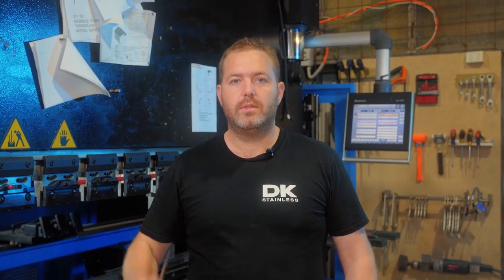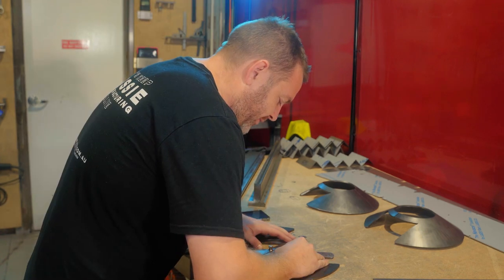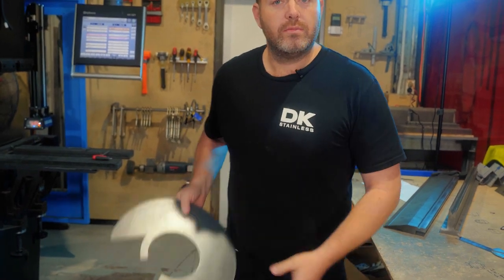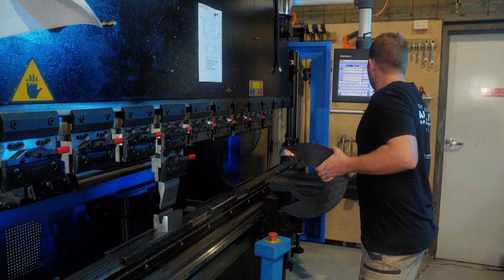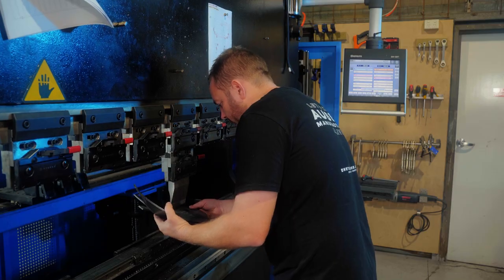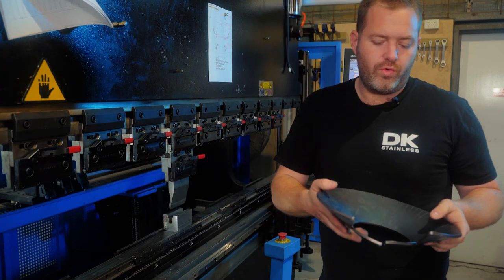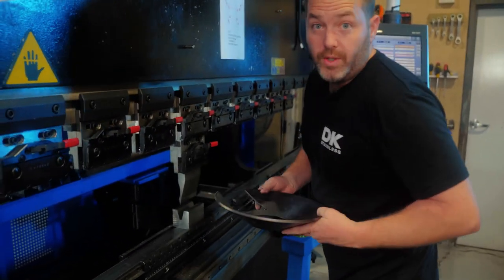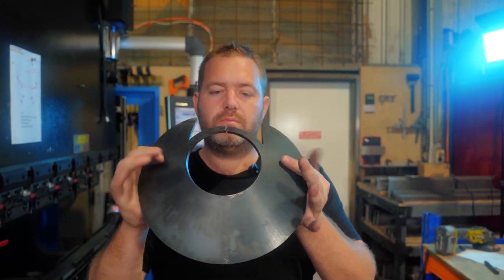BUMPING CONES (mild steel forming & fabrication)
In this video we go over how to create a curved cone shape by bumping mild steel in sections to create a rounded curve shape with the press brake.

📖 ABOUT US 📖
G'day legends, we're DK Stainless, you might know us as the creators of the Pet Rehydration Station™. We're on a mission to keep Aussie manufacturing alive 🦘Our channel is all about giving you an inside look into the industry of sheet metal fabrication and through highlighting the quality, craftsmanship and value of Aussie manufacturing we aim to keep Aussie manufacturing alive and jobs here in our backyard.

- FAQ - Your Questions Answered (PT 1) | youtu.be/02kvBYoy1EQ
- Our Story | youtu.be/GCAoIwr-t0k
- BTS Unboxing | youtu.be/eQd_WWkH0Q8
- Dog Crate Installation | youtu.be/WnvrE8xzfDk
- Firepit Installation | youtu.be/VV5IOaCkF-E
- Welding For Beginners | youtu.be/QYsk8diusPo
- Don’t install a 11t Press Brake at home | youtu.be/a1y3-Sp9LqA
- Rating Pet Rehydration Station Setups | youtu.be/euxPTvqaDFc
- All Our Products | youtu.be/NoOKrjprc_M
- Polishing Fuse & Filler Wire Butt Welds | youtu.be/tgABmBjfq4M
- Fuse VS Filler Wire Welding | youtu.be/B3pf2NVy4-4
- Top 10 Tools for a Sheet Metal Fabricator | youtu.be/fYuvoSYxlMc
- Review - TIG Brush Weld Cleaning Unit | youtu.be/F5-gEJS97zU
- 95L 4WD Water Tank TIG Weld Out | youtu.be/RIRsg93tchI
- Bending 4WD Water Tank with 125 Ton Press Brake | youtu.be/ZE7WPuG3KEc
- Electropolishing Stainless Steel TIG Welds | youtu.be/2ASJtvAxeHU
- Our Setup for Sheet Metal Fabrication & Welding | youtu.be/2ASJtvAxeHU
- Stainless Steel TIG Welding - Our Best Settings & Techniques | youtu.be/xkN_N8uvX48
- How Stainless Steel Finishes & Grades Affect Surface Corrosion | youtu.be/xjWpkO3j31A
- Dog Transport Crate for Land Rover Discovery 5 (PT 1) | youtu.be/By0uGczsRUY
- Dog Transport Crate for Land Rover Discovery 5 (PT 2) | youtu.be/gtsWxsfYyW0